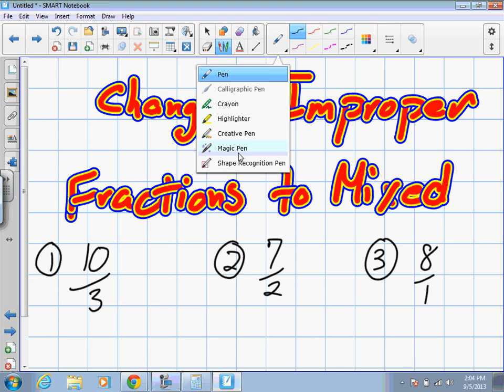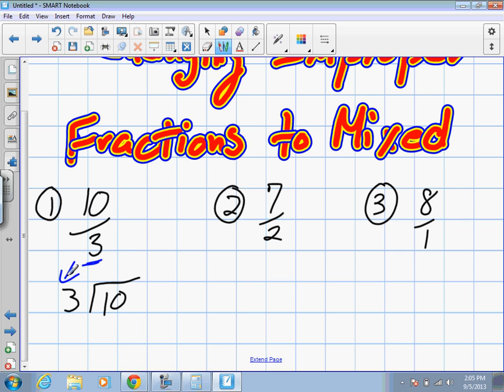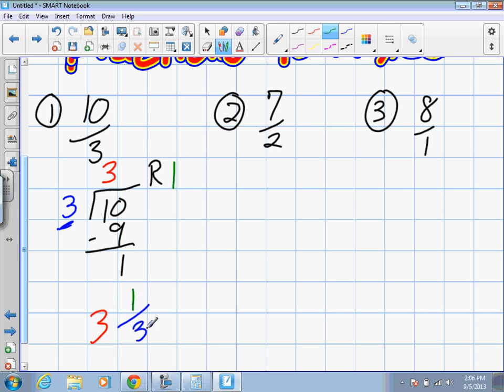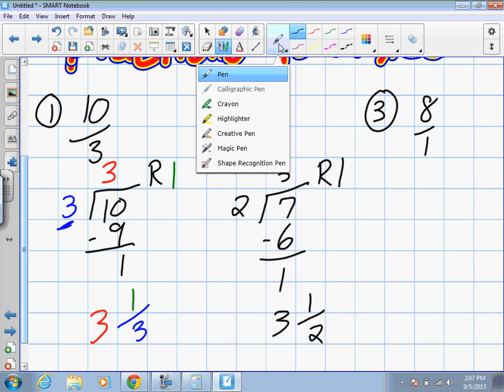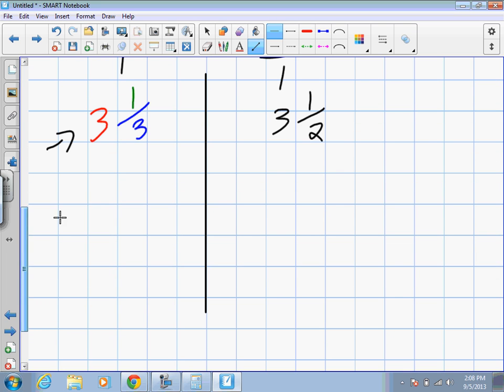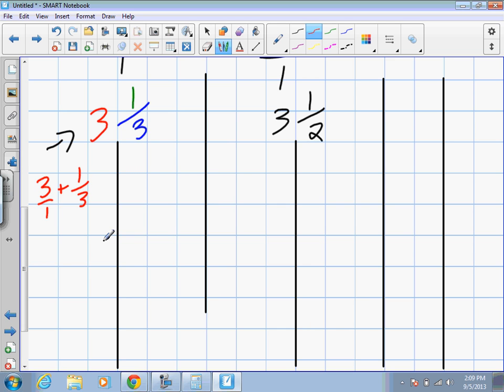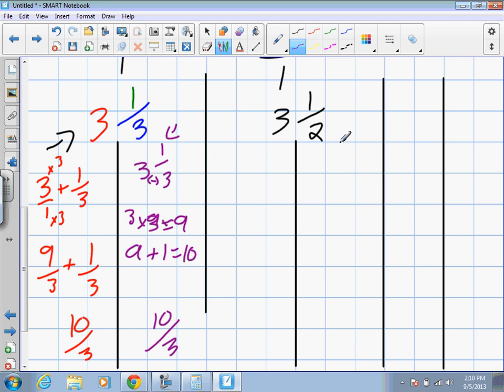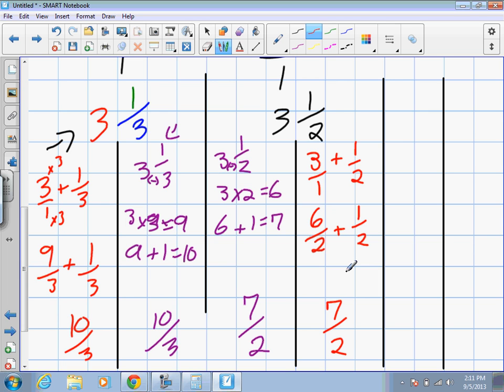Changing Improper and Mixed Fraction Grade 11 mixed Pre Req Skills 9 5 13)